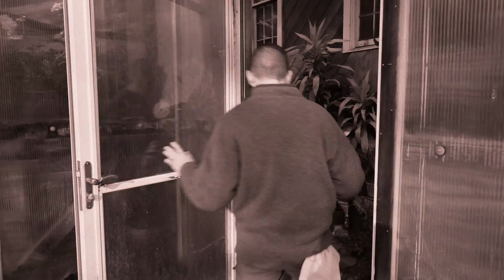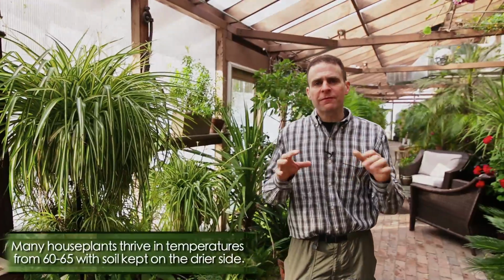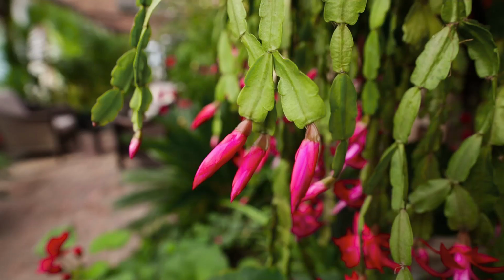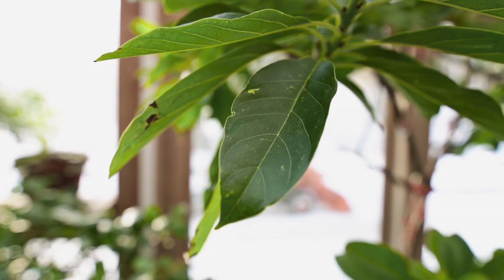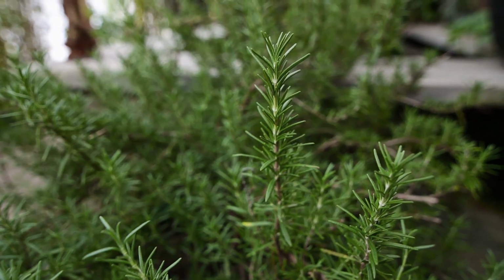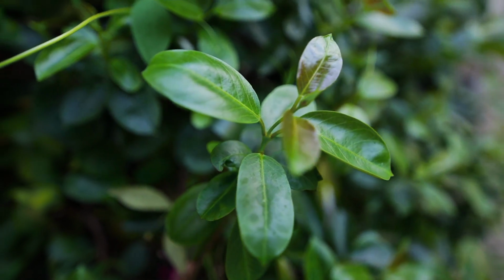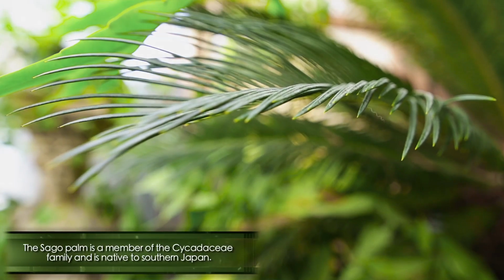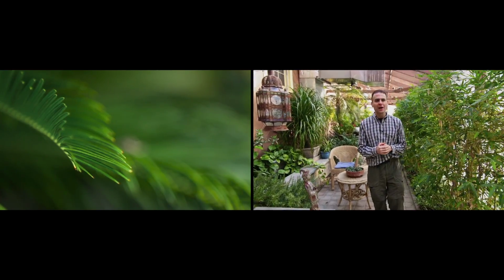Stay Green in Winter! Great Plants for Indoors - From Sage Horse Farm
In this episode of Growing Wisdom Dave visits the green house at Sage Horse Farm to check out some great plants.